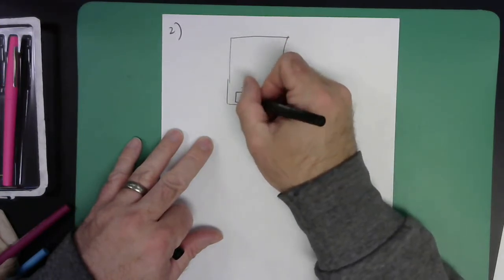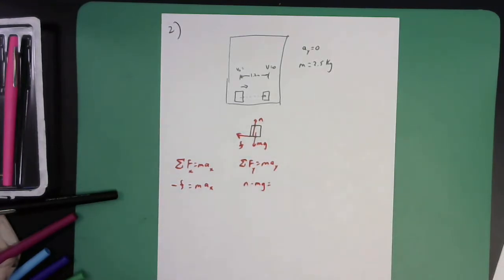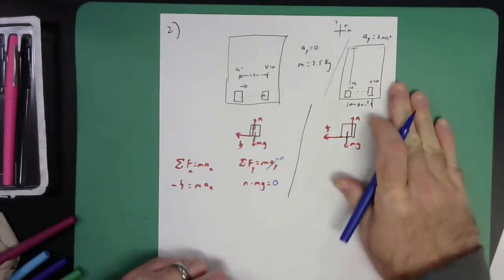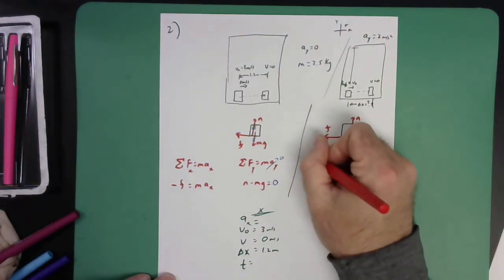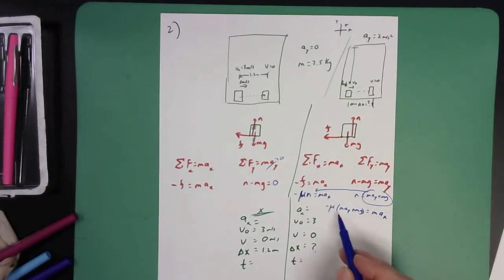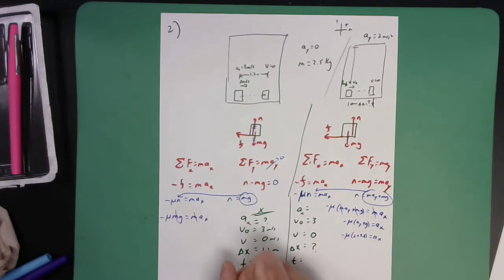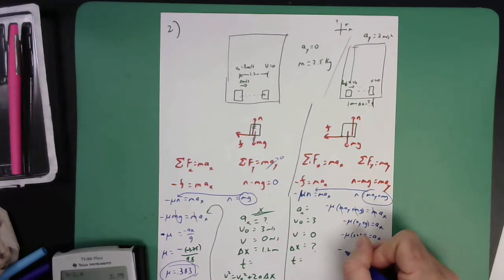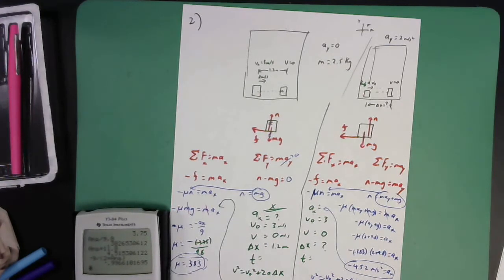Accelerated Frame of Reference P3 Box in Elevator